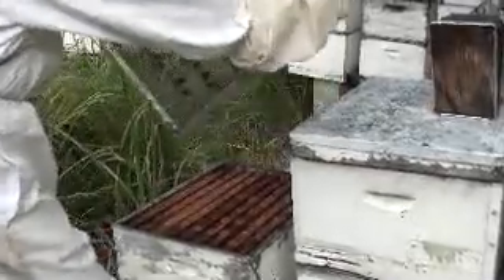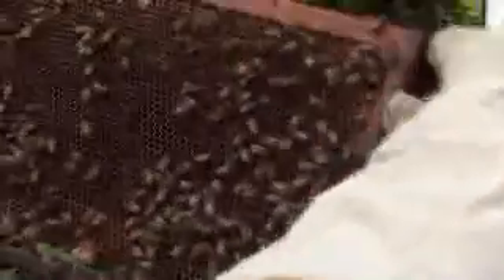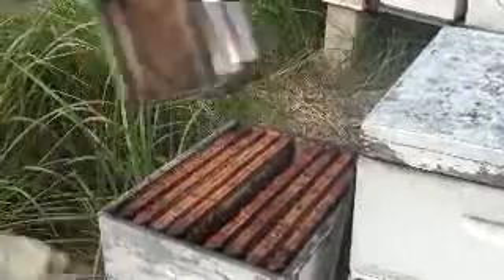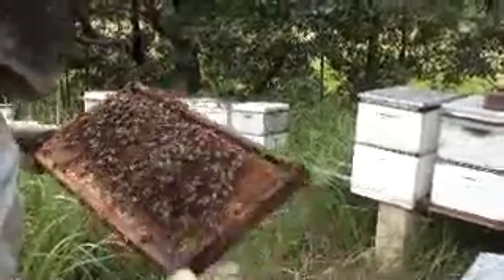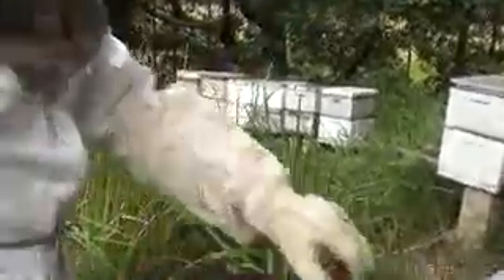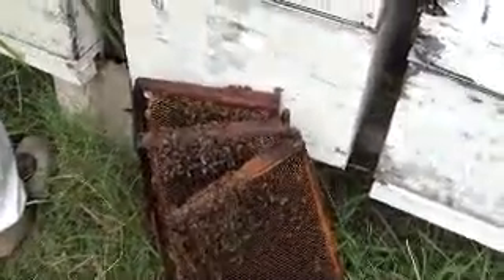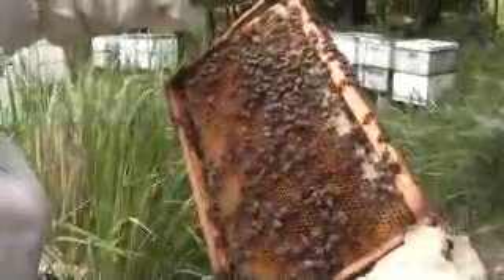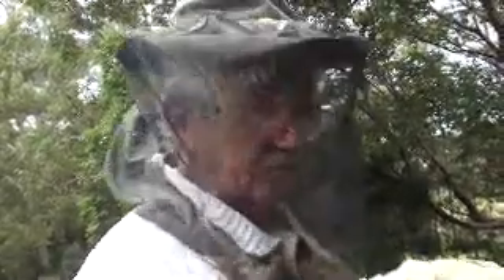BEEKEEPING: Queenless Hive.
In this video, I'm checking to see if this hive made a new queen, it doesn't appear that it did. I actually added 7 more frames of brood to the brood chamber with a combination of newly laid fertile eggs & heaps of sealed brood. This will enable the hive to make a new queen (if needed)& also strengthen the hive plus prevent the hives the brood came from swarming. That's my strategy.